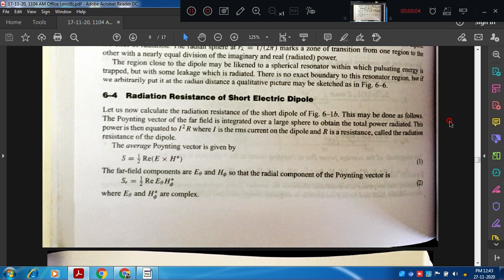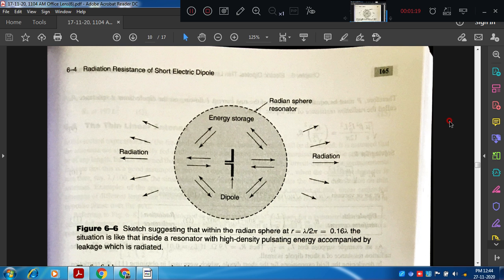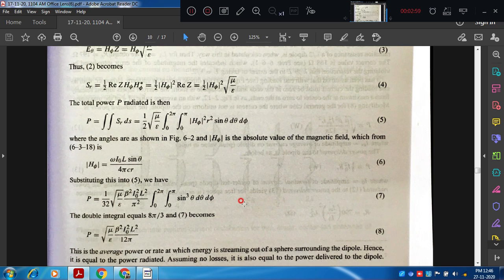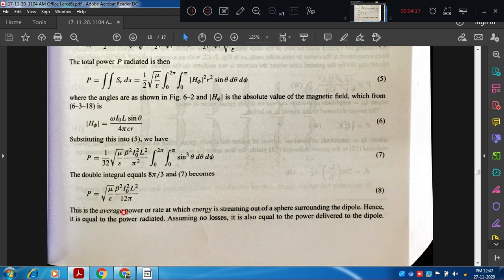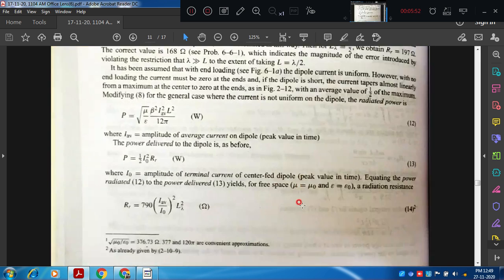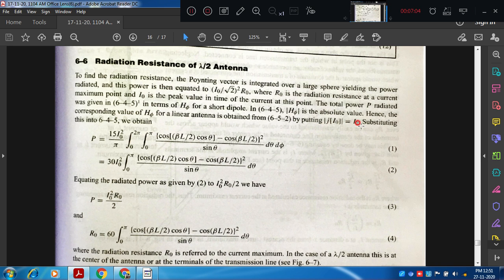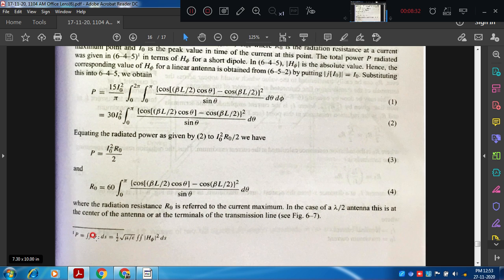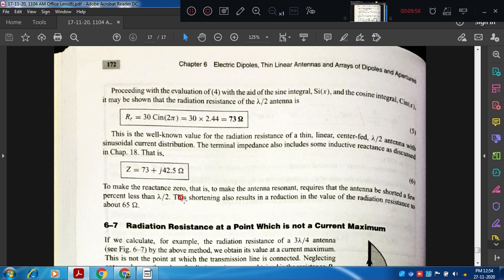17EC71 M&A MODULE 4 LECT 10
RADIATION RESISTANCE